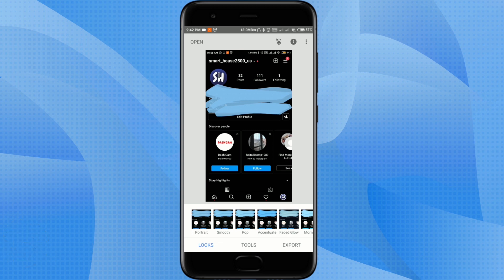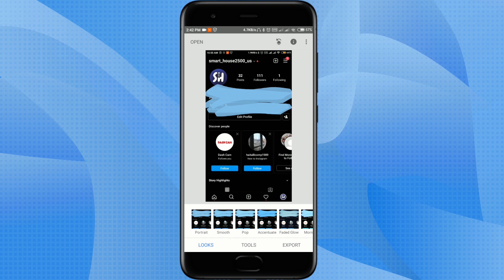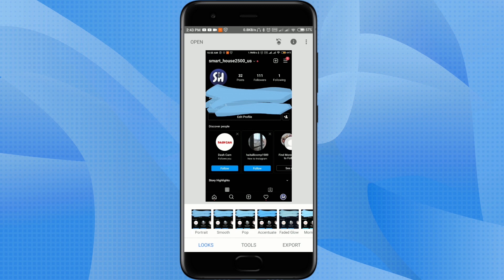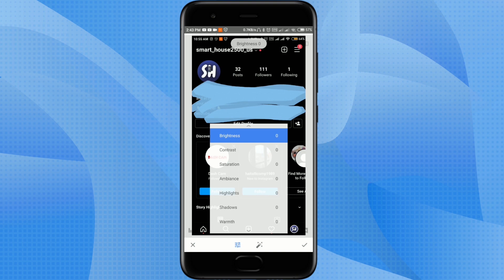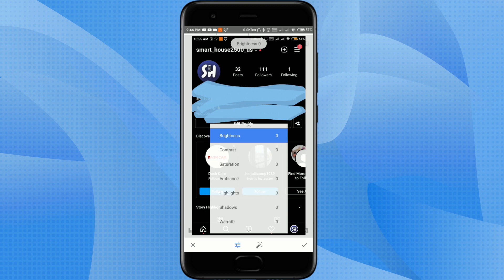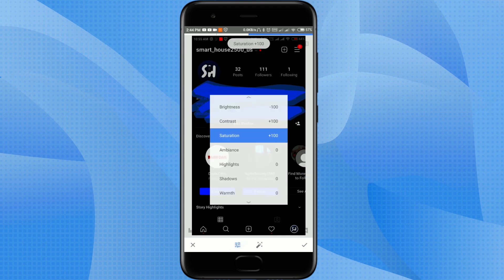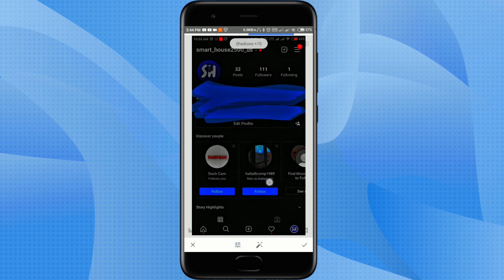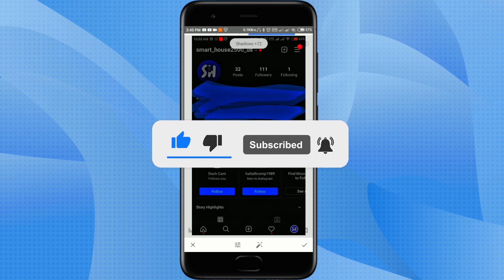How to See Hidden Text in Photo on Android ? | Painted with 👉Sky BLUE👈 Marker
Hey guys! In this video I`II show you How to See Hidden Text in Photo on Android. | Painted with 👉Sky BLUE👈 Marker